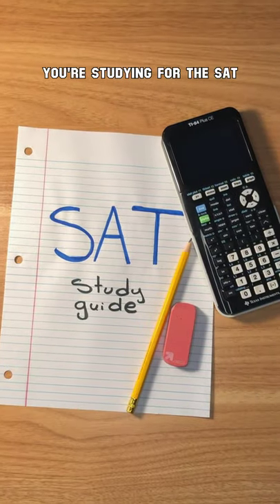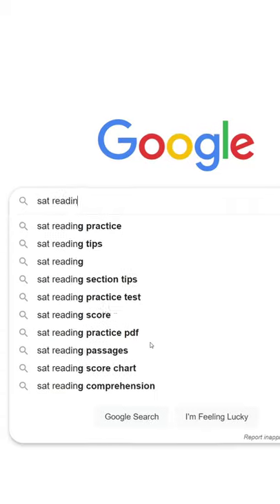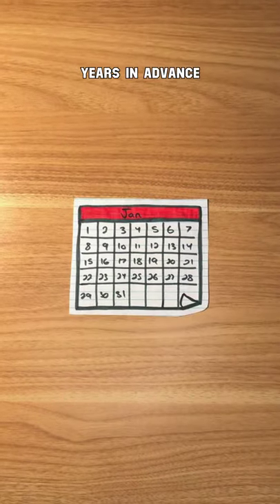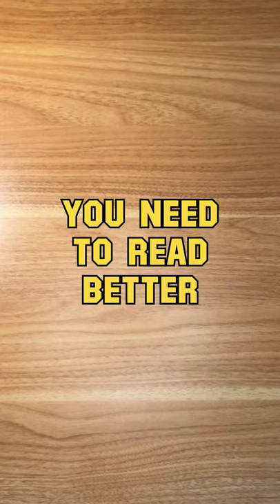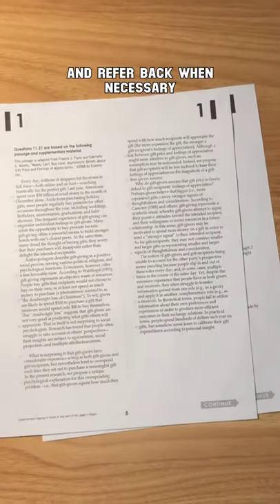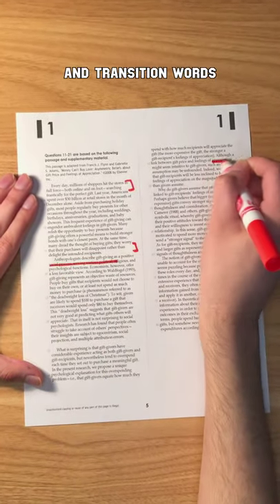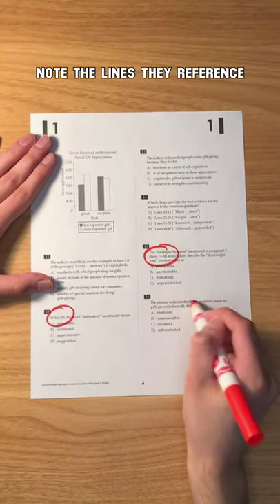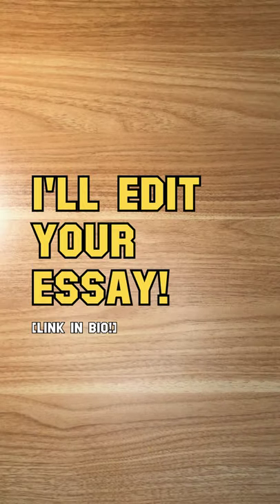SAT Reading Tips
Need help with SAT reading? 📚